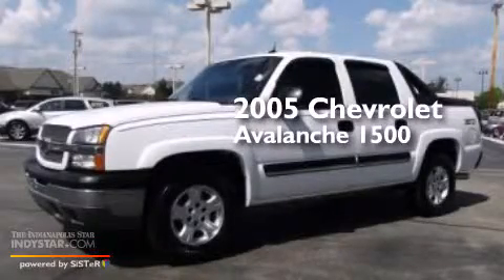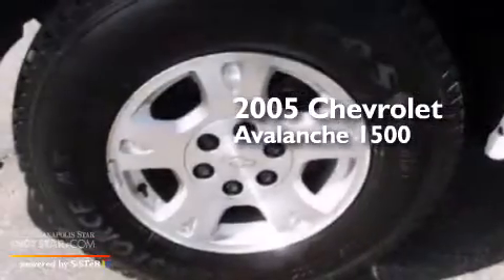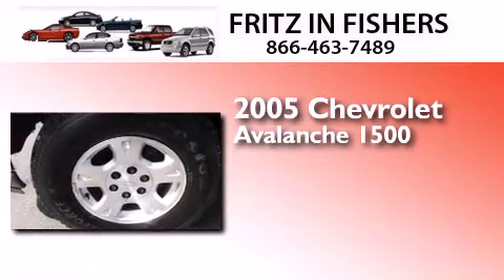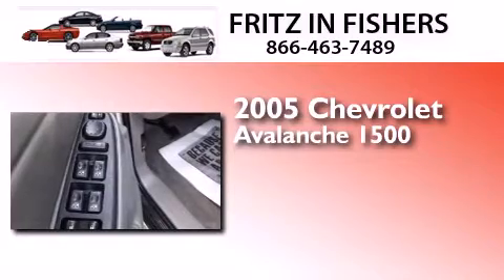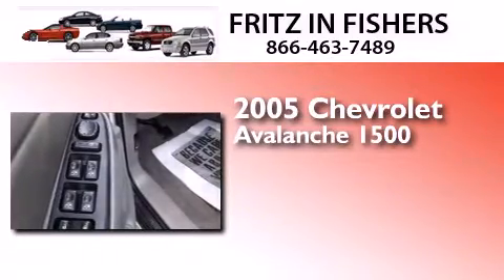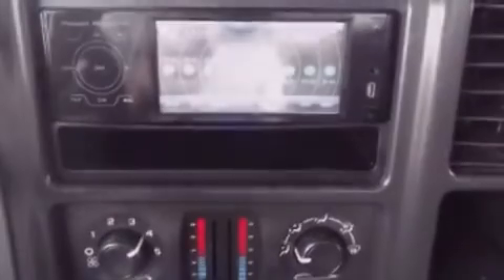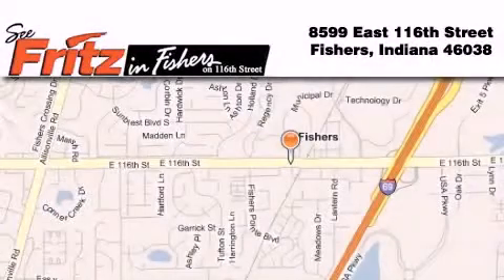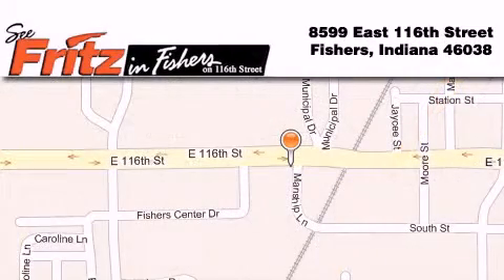2005 Chevrolet Avalanche 1500 Noblesville IN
We've been honored to serve the Fishers IN area , we promise that your experience at our dealership will exceed your expectations ! Year : 2005 Make : Chevrolet Model : Avalanche 1500 Engine : 5.3L V8 16V MPFI OHV Flexible Fuel Trans . : 4-Speed Automatic Exterior : White Miles : 141,953 Interior : Gray / Dark Charcoal Stock : 0969 Fritz in Fishers East 116th Street Fishers , IN 46038